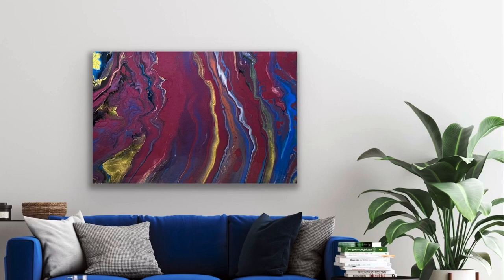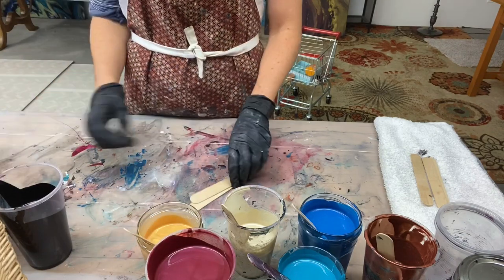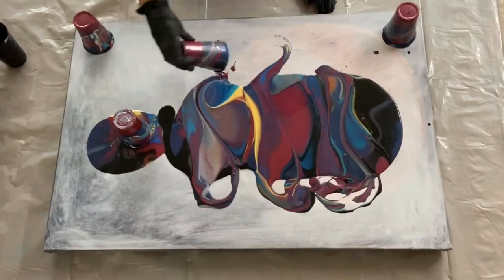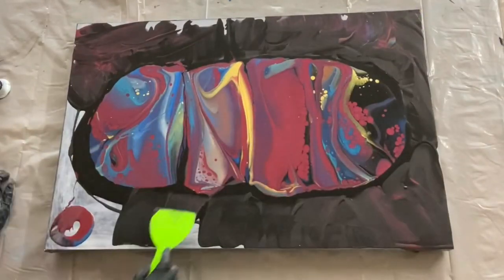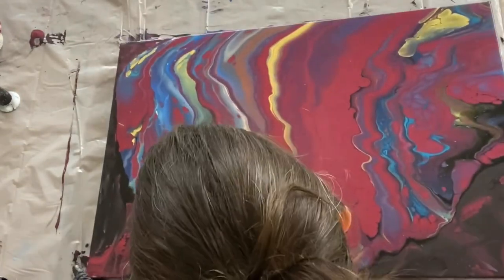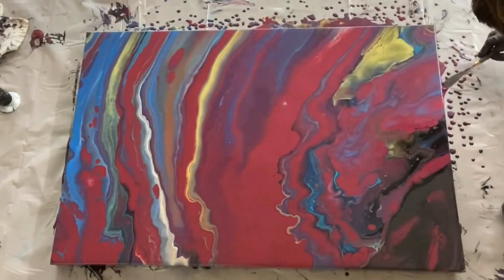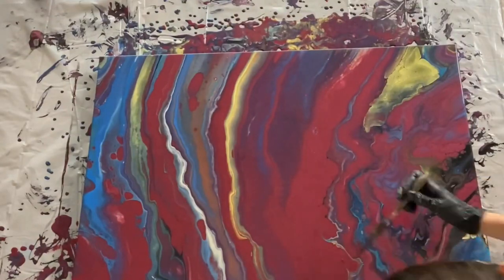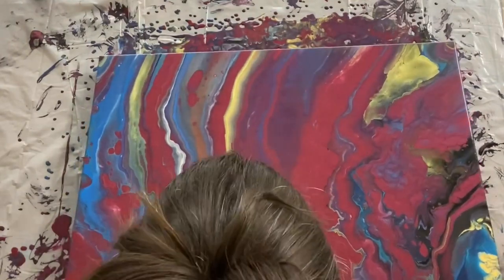“Winter Flower” Flip cup acrylic pour tutorial. Vibrant and lovely colors!✨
This is a painting inspired by the one I just did called fire fly. Fire fly is sold and I wanted something to hang in my upcoming show, and I love these colors!  I hope you like it too.🙏

Check out my later body of work, I try to tell a moving story as I move through my fluid art journey.

I’m an at home mama, professional, experimental artist.  I do commission and gallery work in my small mountain community, Sandpoint Idaho.

✨Post my video on your social media! It’s free easy and helps bring new viewers my way.  🙏
Arteza premium metallics( higher pigment then tube paints)
My favorite Payne’s grey paint
Arteza cerulean blue, beautiful!